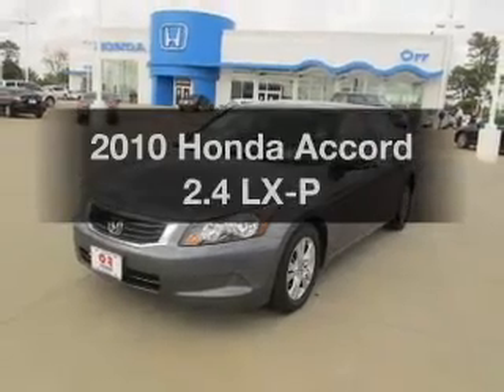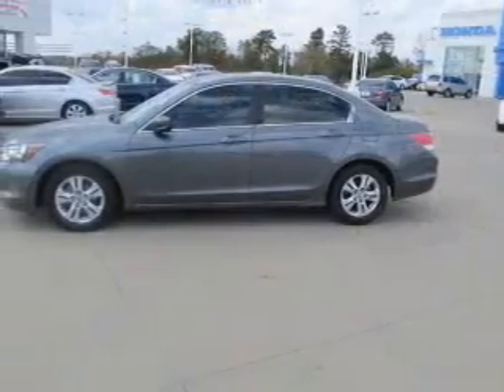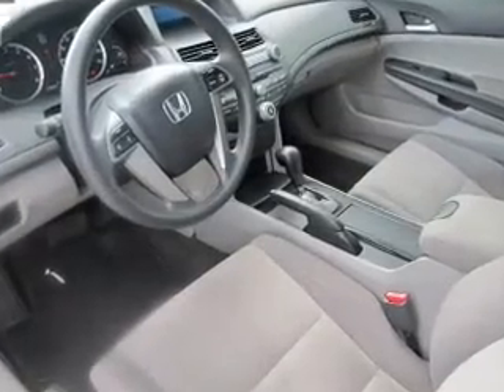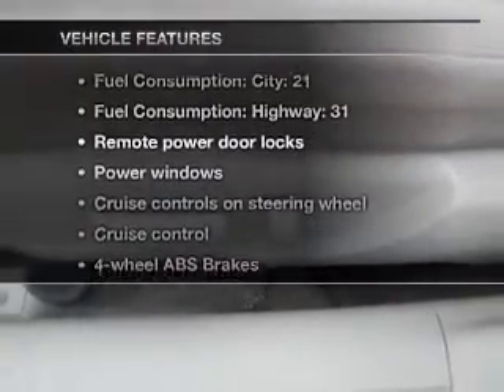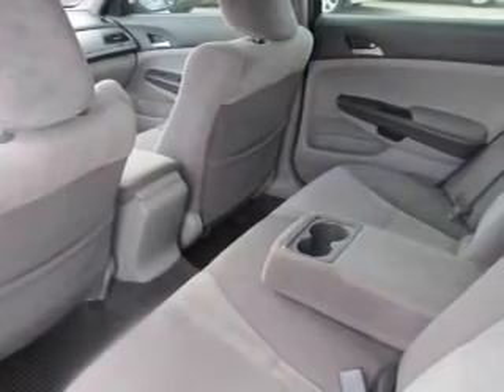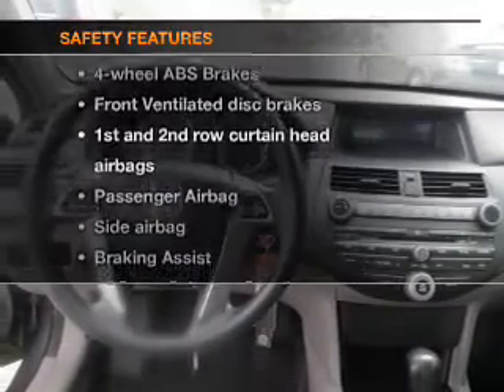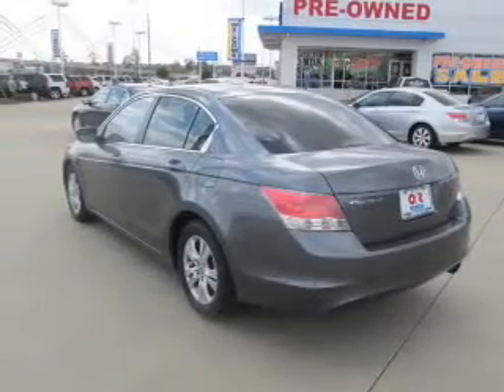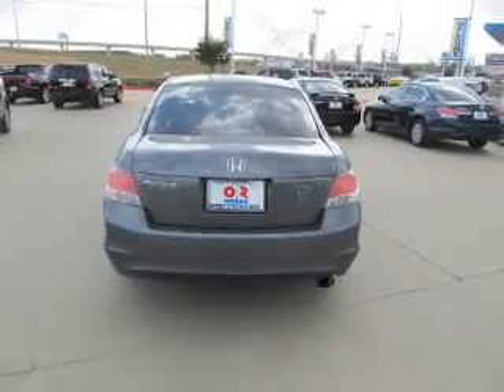2010 Honda Accord - Texarkana TX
Year: 2010
Make: Honda
Model: Accord
Trim: 2.4 LX-P
Engine: 2.4 liter inline 4 cylinder 16 valve
Transmission: 5-Speed Automatic
Color: Gray
Mileage: 36681
Address:
4602 St. Micheal Dr.